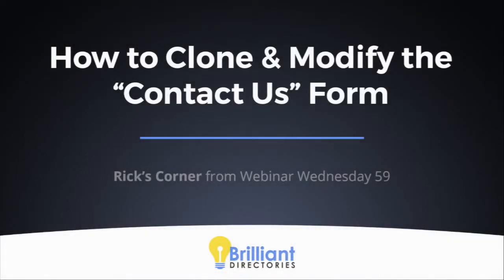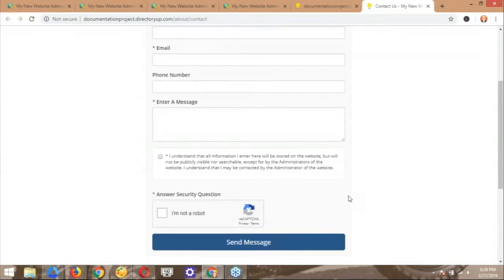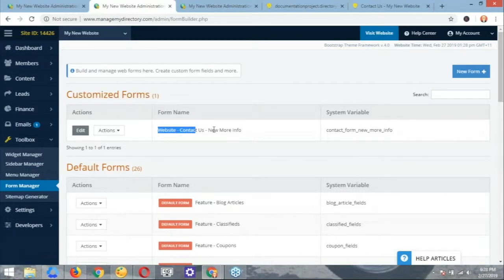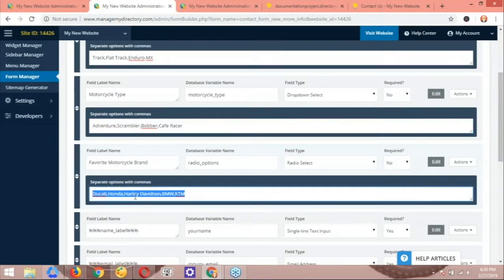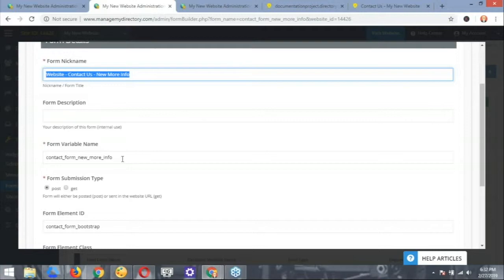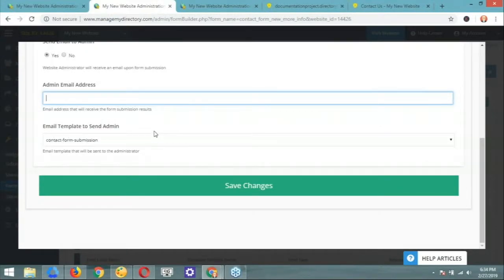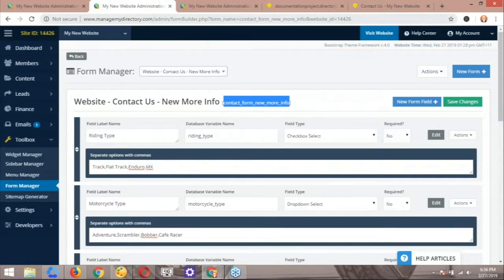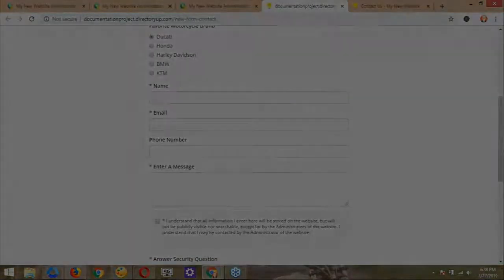Create Additional Website Contact Forms ❇️ Tips + Technical Details (Collect Better Member Data)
If you want to create additional contact forms on your BD website, this video shows you how.

Editing the form could potentially change how many people fill it out.
➡️ In this video we’ll go over the technical details of how to do this. We’ll show you the different types of form fields, and give you tips for editing the forms.
Watch the video to see all the info we go over– and you’ll be able to easily edit contact forms whenever you want to.

This edition of Rick's Corner covers topics including:
✔️ How to edit a form
✔️ Different types of form fields
✔️ Form field database variable name tips
✔️ Form detail settings
✔️ Form email settings
✔️ Placing a form on a specific web page

💬 Have you ever needed to edit your website contact forms?